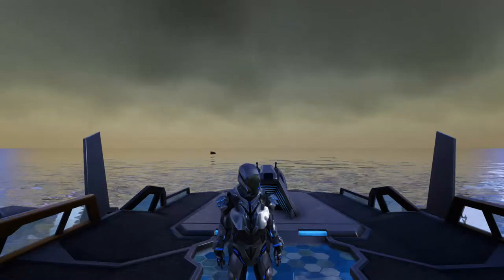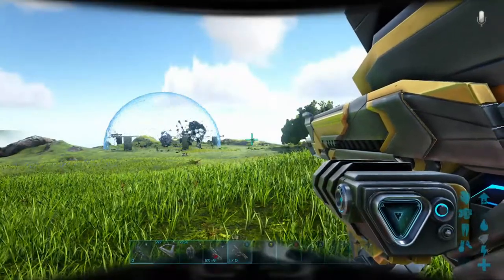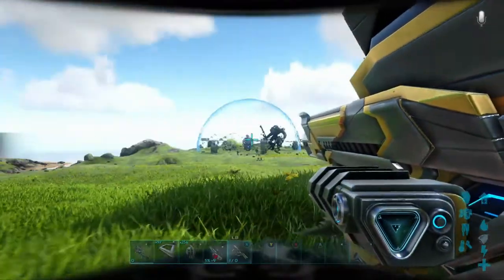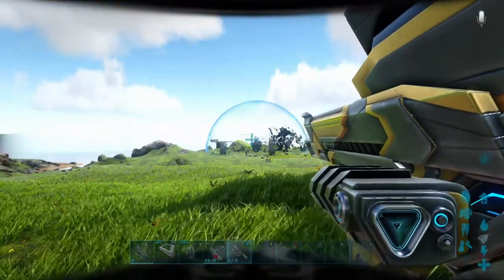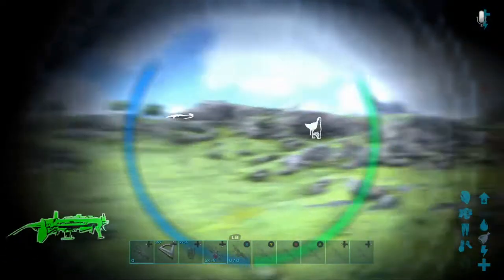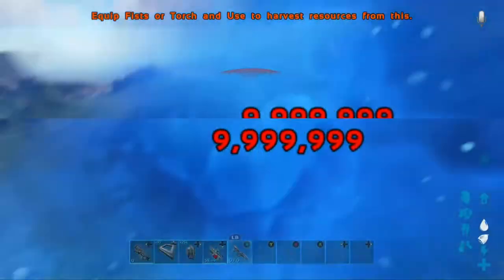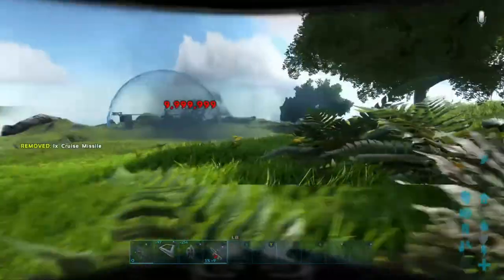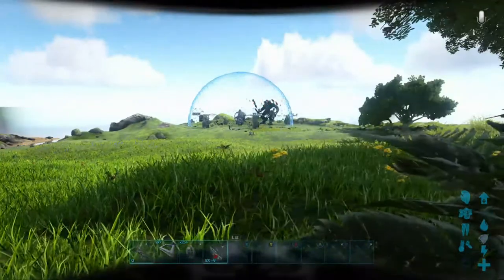Tek Cruise Missile Guide for ARK: Genesis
The tek cruise missle is a slow moving rocket that you take direct control of. It does massive damage to a large area, but comes at an incredibly high cost of resources
in this video i am on my boosted fibercraft server

rag- aus fibercraft server isle of the monster

genesis- fibercraft server isle of the monster